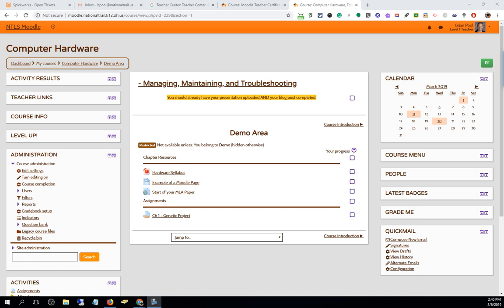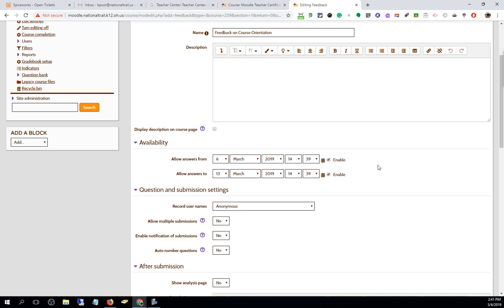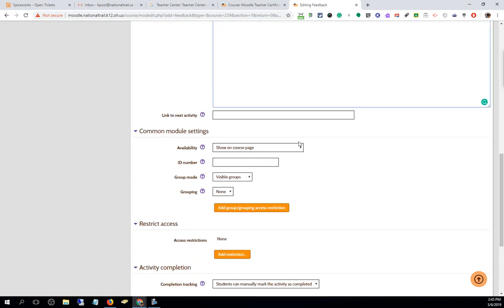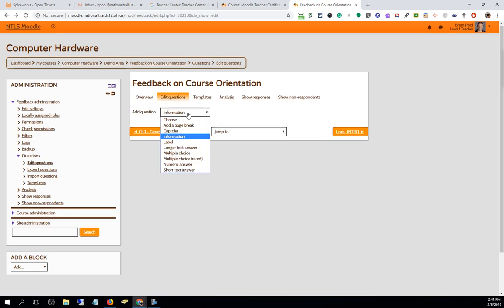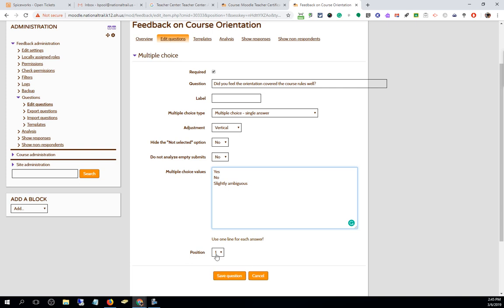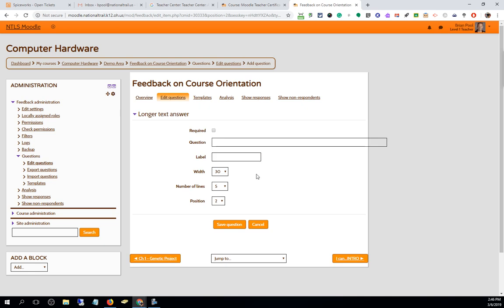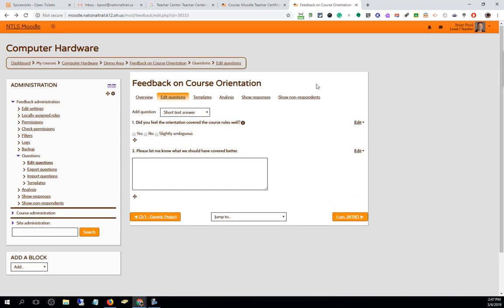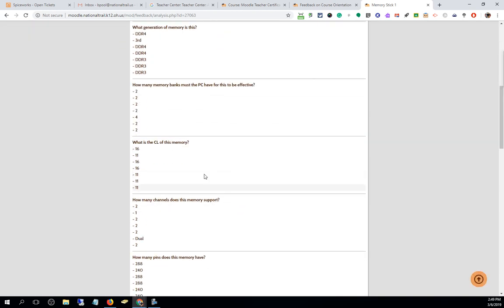How to use the Feedback activity